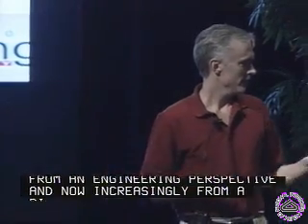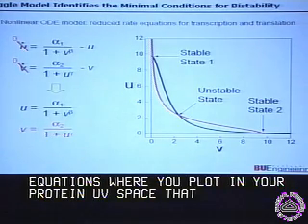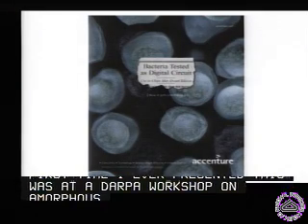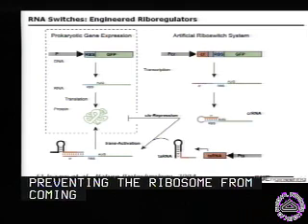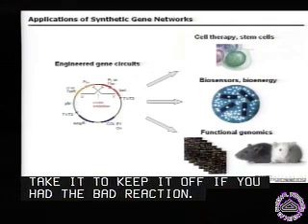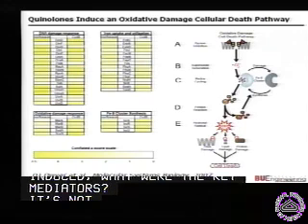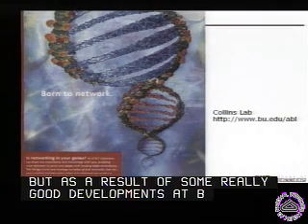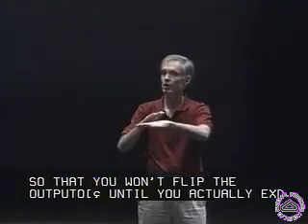Engineering Gene Networks: Integrating Synthetic Biology & Systems Biology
Air date:  Wednesday, May 13, 2009, 3:00:00 PM
Time displayed is Eastern Time, Washington DC Local
Category:  Wednesday Afternoon Lectures
Description:  Many fundamental cellular processes are governed by genetic programs which employ protein-DNA interactions in regulating function. Owing to recent technological advances, it is now possible to design synthetic gene regulatory networks, and the stage is set for the notion of engineered cellular control at the DNA level.

In this talk, we describe how techniques from nonlinear dynamics and molecular biology can be utilized to model, design and construct synthetic gene regulatory networks. We present examples in which we integrate the development of a theoretical model with the construction of an experimental system. We also discuss the implications of synthetic gene networks for biotechnology, biomedicine and biocomputing.

Additionally, we present integrated computational-experimental approaches that enable construction of quantitative models of gene-protein regulatory networks using expression measurements and no prior information on the network structure or function. We discuss how the reverse-engineered network models, coupled to experiments, can be used:
(1) to gain insight into the regulatory role of individual genes and proteins in the network,
(2) to identify the pathways and gene products targeted by pharmaceutical compounds, and
(3) to identify the genetic mediators of different diseases.
The NIH Director's Wednesday Afternoon Lecture Series includes weekly scientific talks by some of the top researchers in the biomedical sciences worldwide.

Runtime:  00:59:04
NLM Title:  Engineering gene networks : integrating synthetic biology & systems biology [electronic resource] / James Collins.
Series:  NIH director's Wednesday afternoon lecture series
Author:  Collins, James.
National Institutes of Health (U.S.)
Publisher:  [Bethesda, Md. : National Institutes of Health, 2009]
Other Title(s):  NIH director's Wednesday afternoon lecture series
Abstract:  (CIT): Many fundamental cellular processes are governed by genetic programs which employ protein-DNA interactions in regulating function. Owing to recent technological advances, it is now possible to design synthetic gene regulatory networks, and the stage is set for the notion of engineered cellular control at the DNA level. In this talk, we describe how techniques from nonlinear dynamics and molecular biology can be utilized to model, design and construct synthetic gene regulatory networks. We present examples in which we integrate the development of a theoretical model with the construction of an experimental system. We also discuss the implications of synthetic gene networks for biotechnology, biomedicine and biocomputing. Additionally, we present integrated computational-experimental approaches that enable construction of quantitative models of gene-protein regulatory networks using expression measurements and no prior information on the network structure or function. We discuss how the reverse-engineered network models, coupled to experiments, can be used to gain insight into the regulatory role of individual genes and proteins in the network, to identify the pathways and gene products targeted by pharmaceutical compounds, and to identify the genetic mediators of different diseases.
Subjects:  Biosensing Techniques
Gene Regulatory Networks
Molecular Biology
Systems Biology
Publication Types:  Government Publications
Lectures
Webcasts